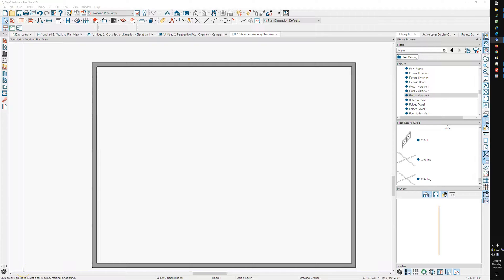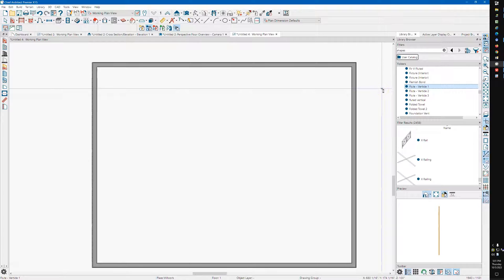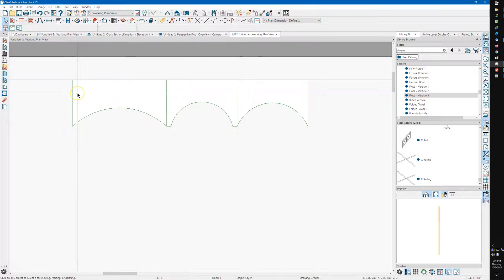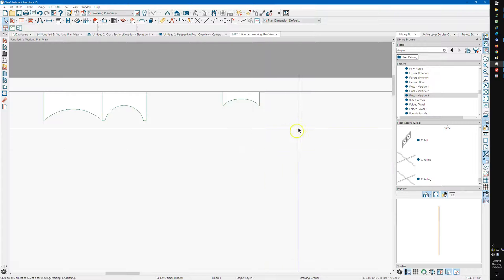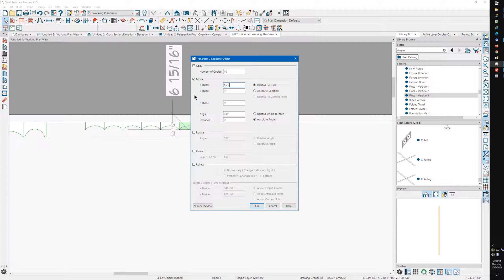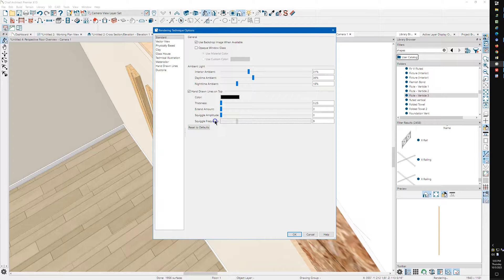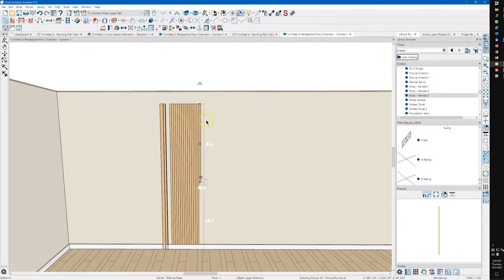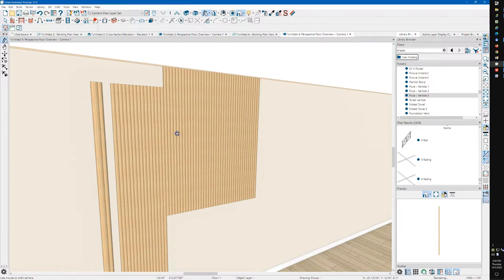Fluted Wall Symbols - Chief Architect / Home Designer